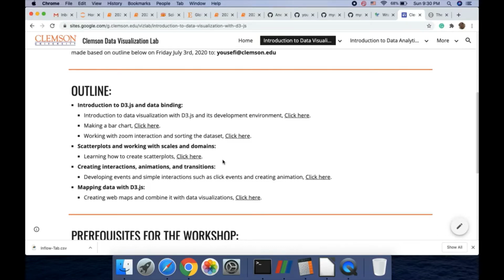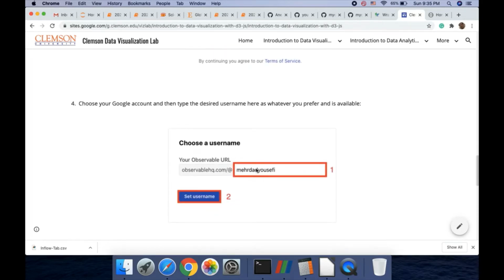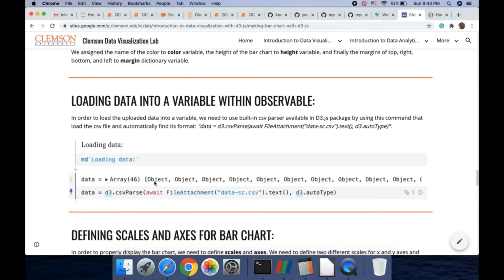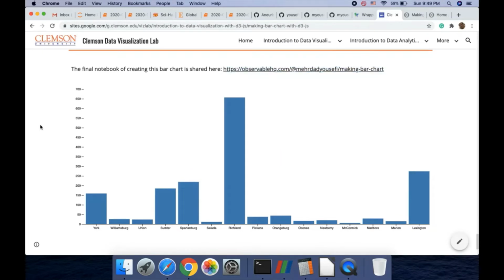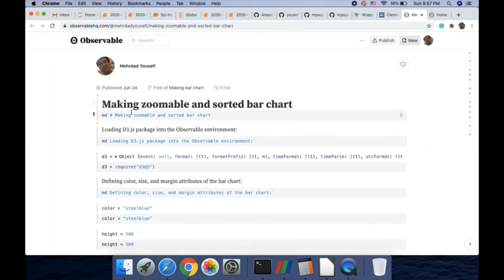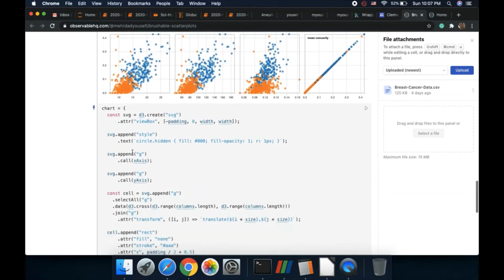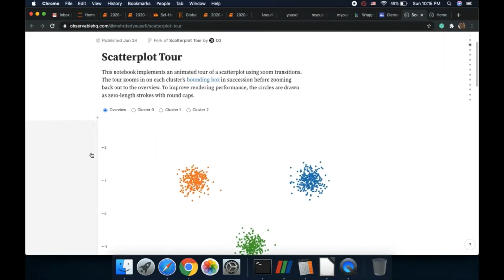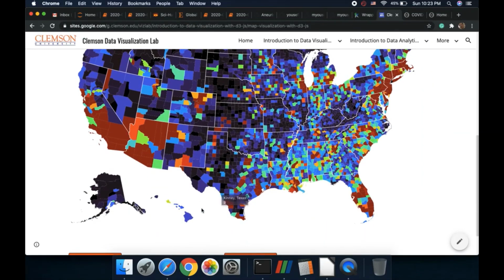Introduction to Data Visualization with D3 js